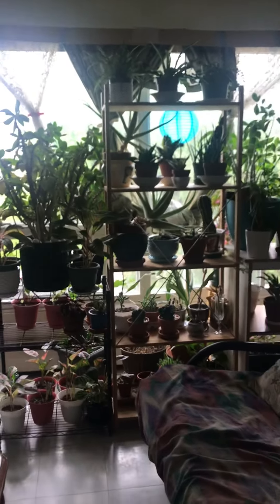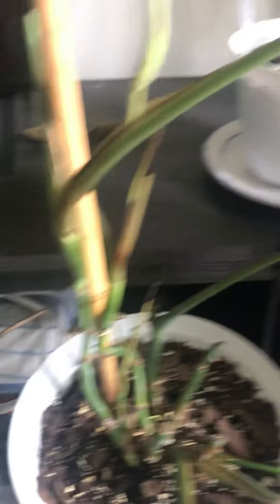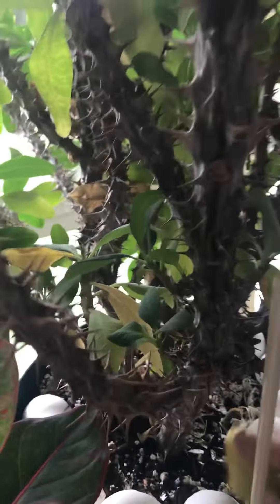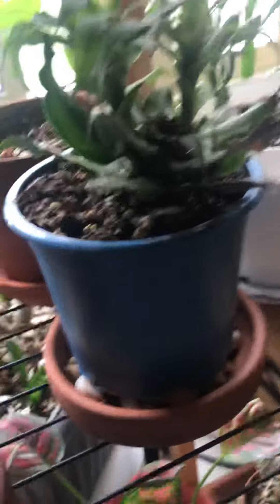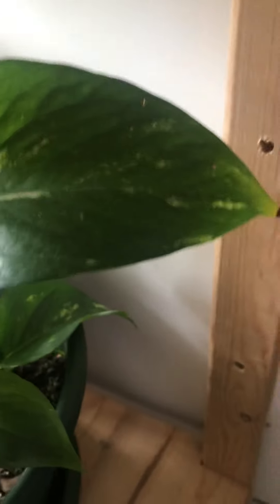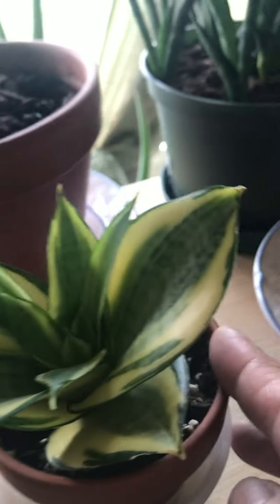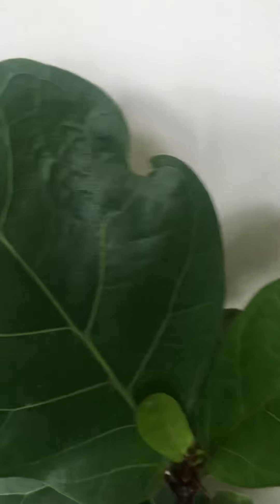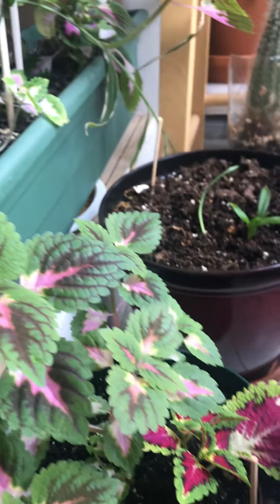FROM BOOKSHELF TO PLANTSHELF- Nice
More space for my plants, updates May 27, 2022